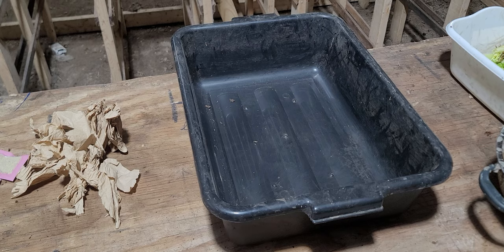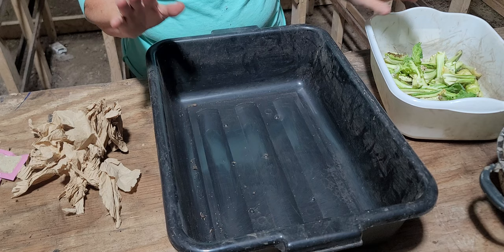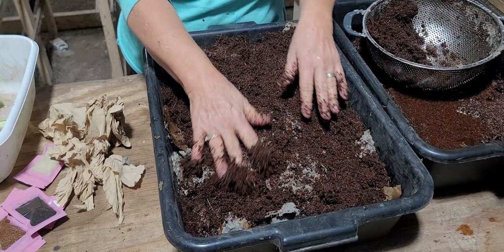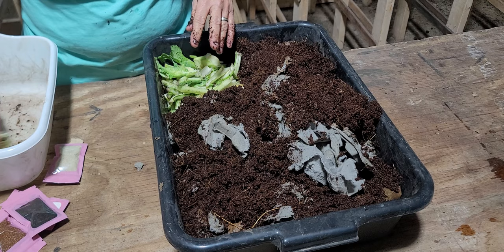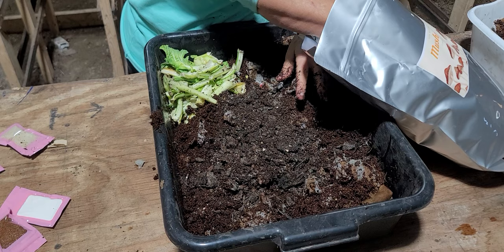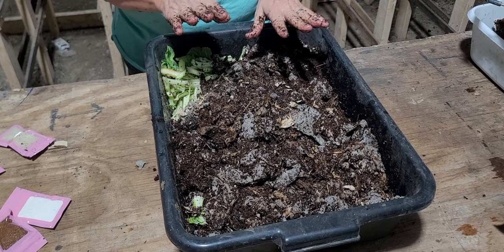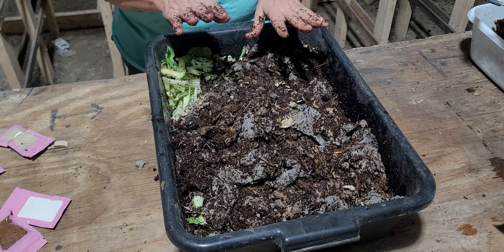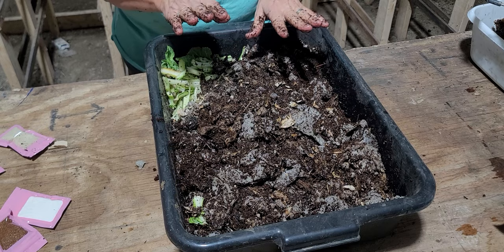Basic Worm Bin Getting Back to The Basics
This video will take you back to just getting back to basics on how to set up a worm bin when to feed what to feed what bedding bethechange compost biologicalfarming biology eiseniafetida to use and so forth and so on

Memes Worms LLC teaches and answers questions on how to grow Red Wiggler and European nightcrawler worms on a commercial scale.  If you are just starting out or have been a hobby grower and want to scale up, join us and ask any questions you want. Learn, before making bigs mistake that could cost you thousands.

Wheat berries
3/4" T's
3 way PVC T & Elbow
3/4" PVC Elbow

Shredder 24 sheet Amazon Basic
Bonsaii Shredder